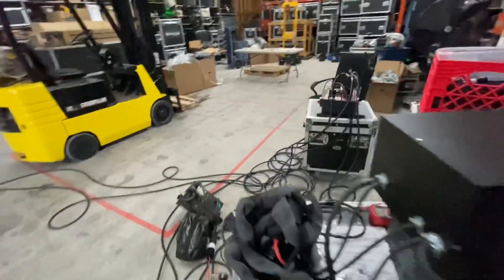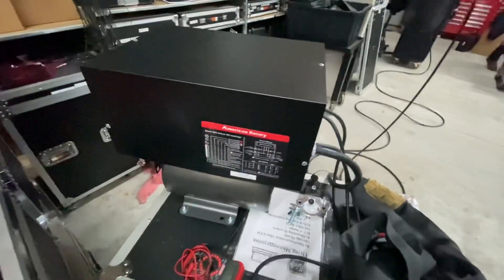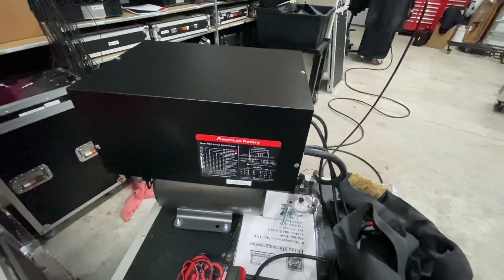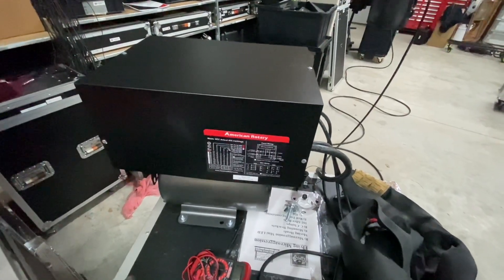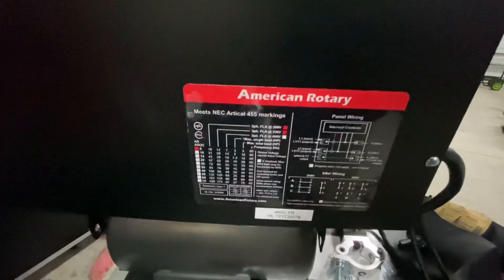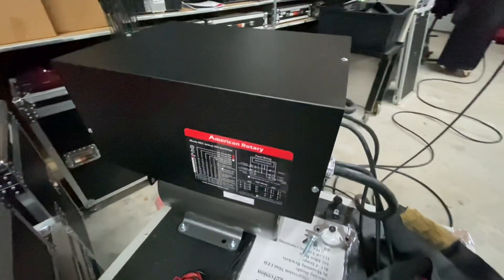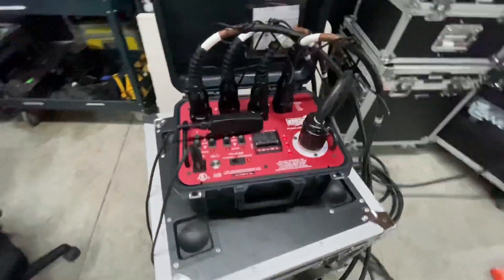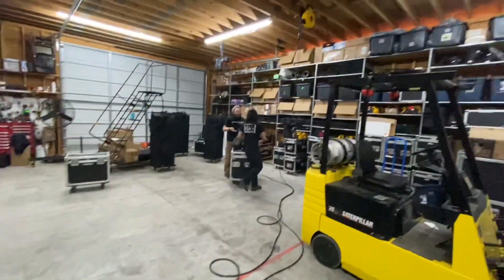How to create three phase power from single phase power for chain motors using a phase converter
How to create three phase power from single phase power for chain motors using a phase converter from American Rotary